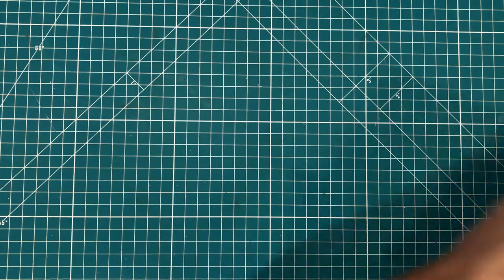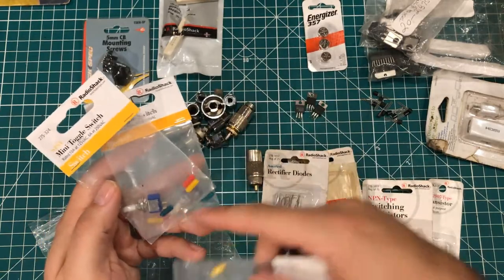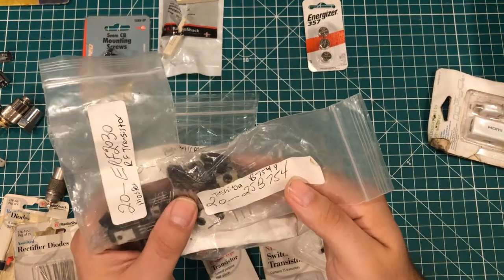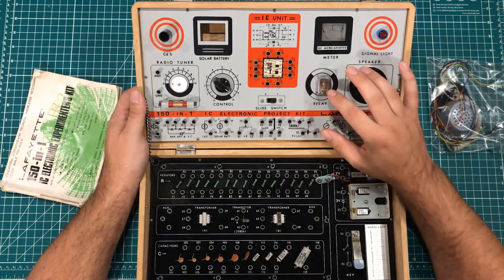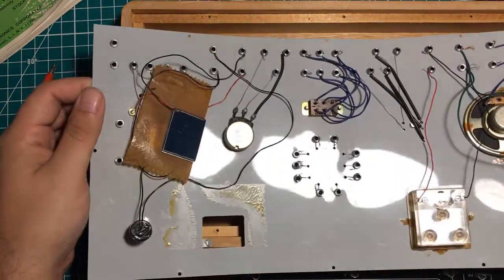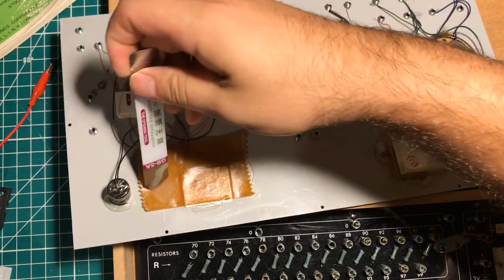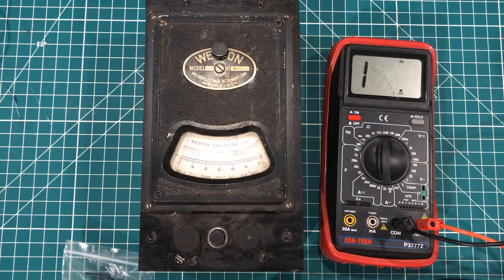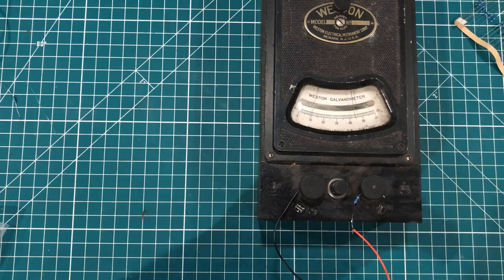$29 Vintage Electronics Haul - Lafayette 150-in-1, Weston Galvanometer and More!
I stumbled across some fun stuff at the flea market/thrift store. Hopefully you'll find it interesting too.   There were some old Radio Shack Components, a Lafayette 150 in 1 Electronics kit from 1970 and a Weston Galvanometer from the early 1900s.

0:00 Intro
0:49 Radio Shack Components
6:14 Lafayette 150-in-1 Electronic Project Kit
13:20 Weston Galvanometer